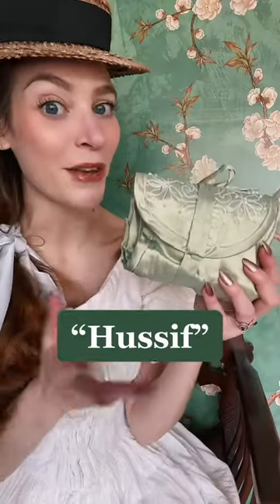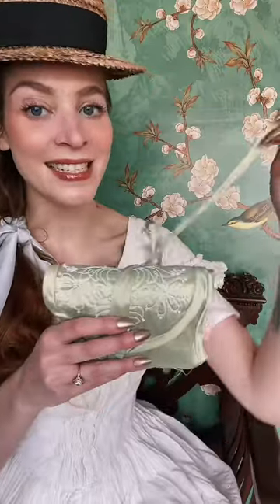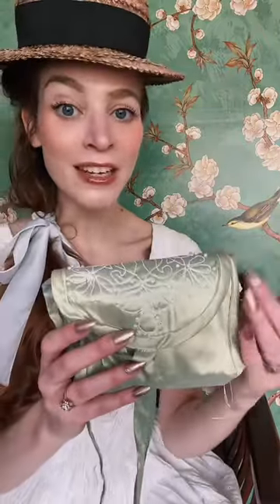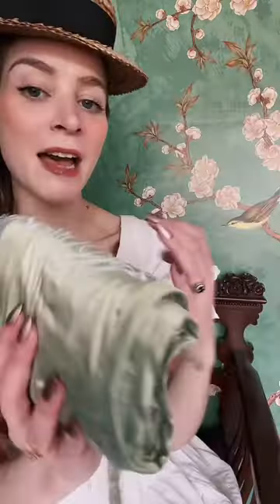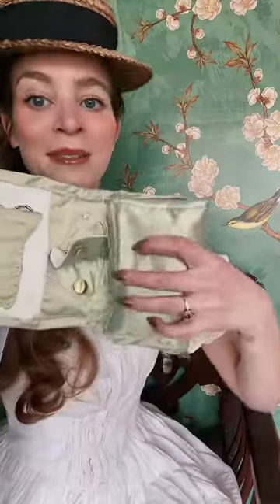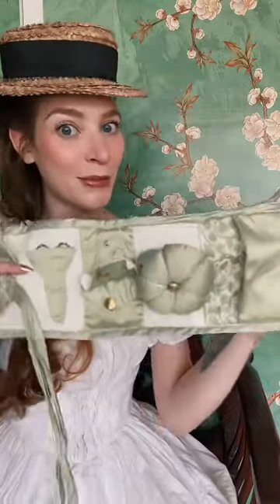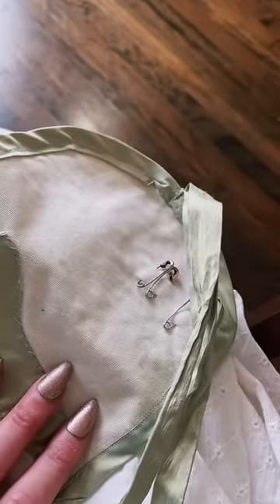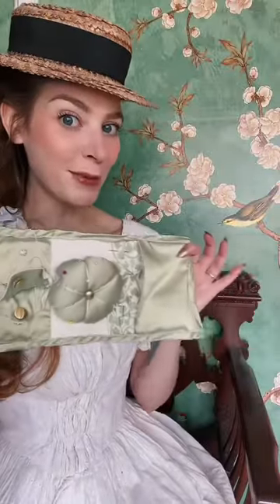“Hussif” never leave home without it!